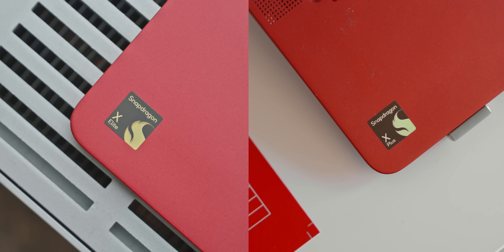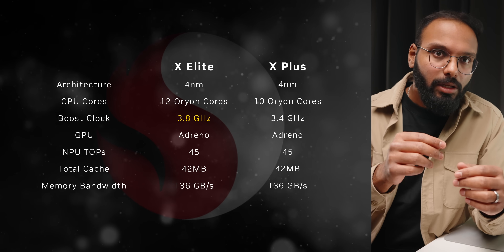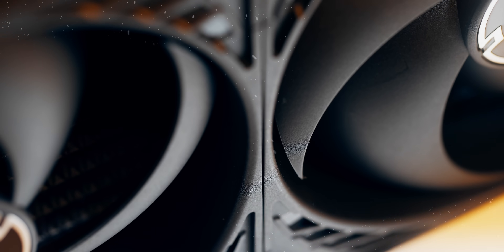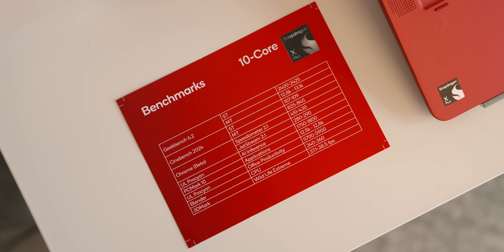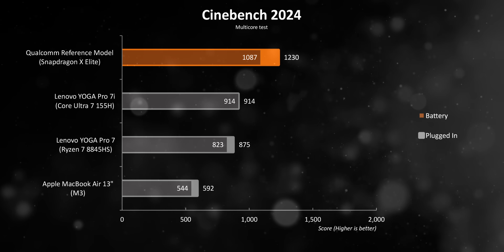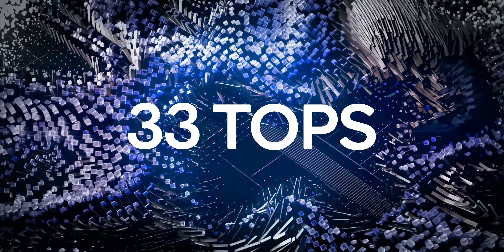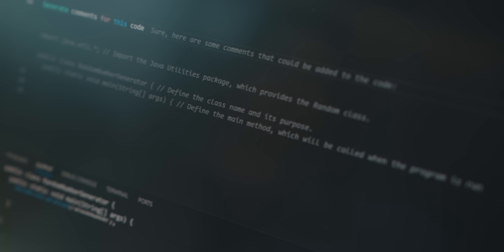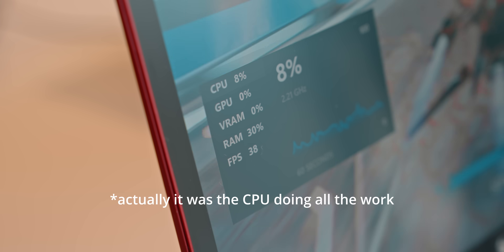Windows Laptops will never be the Same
Performance of Windows laptops has always come down to an Intel vs AMD battle but now Qualcomm is entering the Windows PC battle with their new Snapdragon X Elite and X Plus processors.  And if their claims about battery life and overall performance are even half right, this could change the laptop market forever.

Liquid Freezer III 240
Liquid Freezer III 280
Liquid Freezer III 360
Liquid Freezer III 420

TIMESTAMPS:
0:00 - Qualcomm Enters the Chat
0:36 - Reality Check about App Compatibility & Emulation
1:13 - Snapdragon X Elite & X Plus
2:26 - Sponsor Message
2:57 - Performance vs Apple, Intel & AMD
5:15 - The Battery Life Question
6:11 - A God-Tier Webcam?
7:08 - All the Connectivity. Maybe
7:37 - An NPU that actually WORKS?
9:11 - The Big Gaming Question
10:56 - The Future is Here